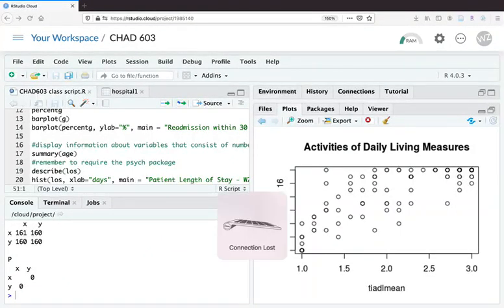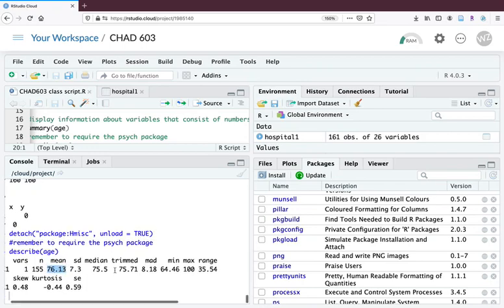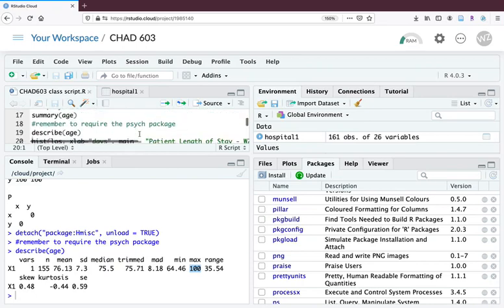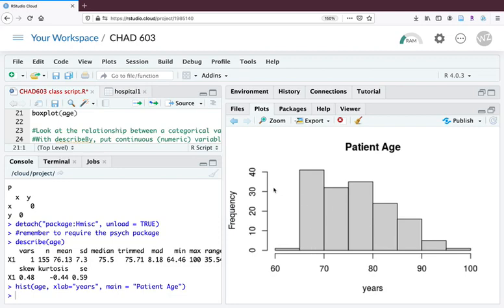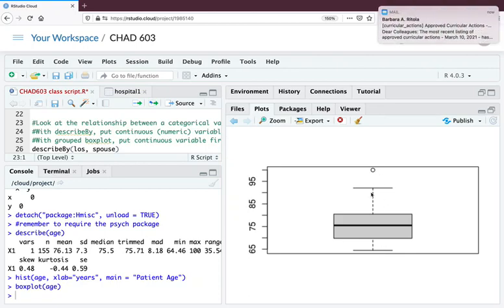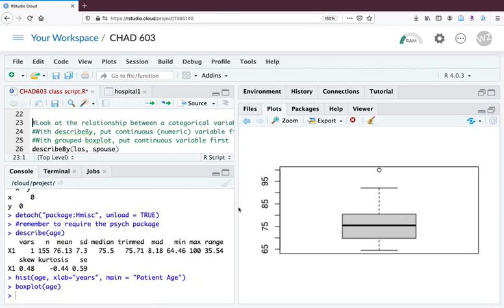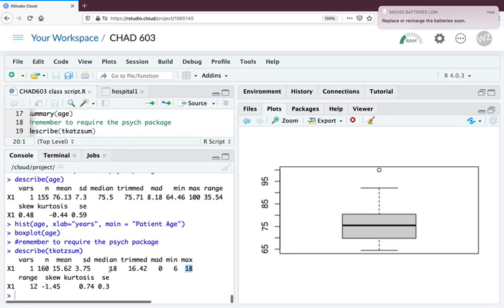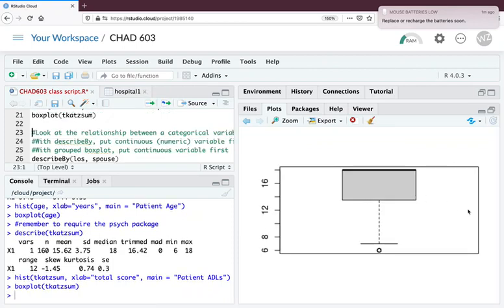M5 More on continuous variables plus boxplots with R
In this video, we will create and explain boxplots to visualize numeric variables. We will also compare and contrast uses for histograms and boxplots.